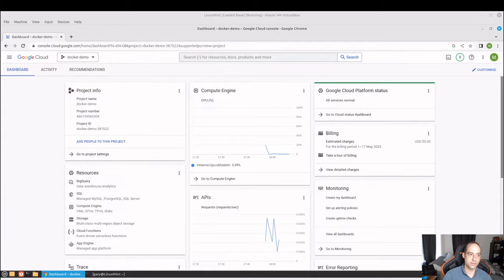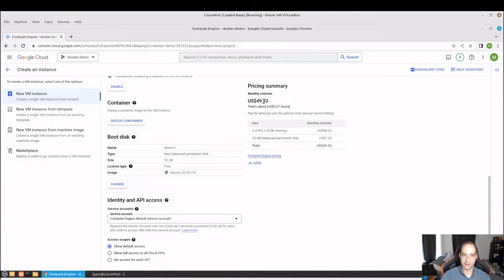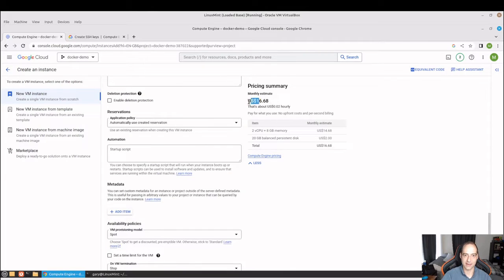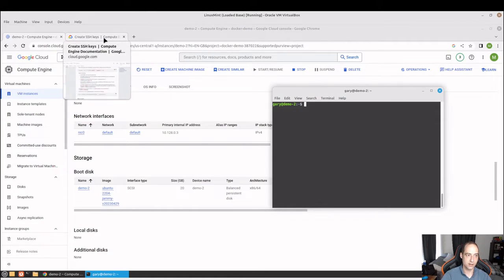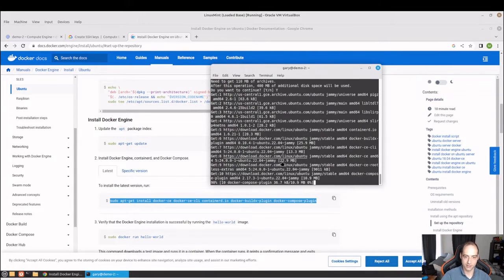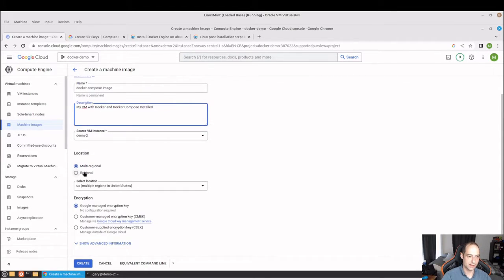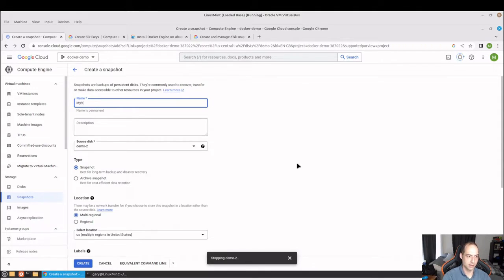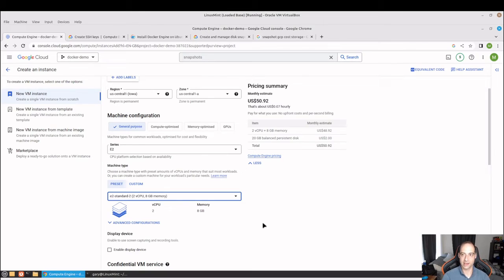Installing Docker and Docker Compose on a GCP VM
This video shows how to install Docker and Docker Compose on GCP as well as how to take snapshots, make machine images and a super low cost option with spot instances (if you dare :-))